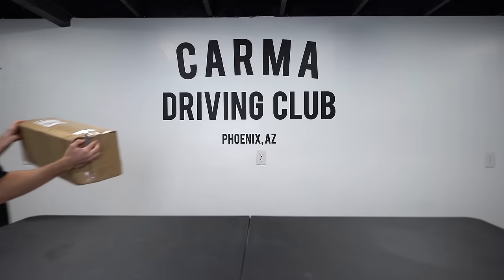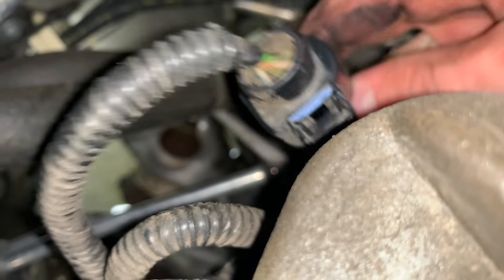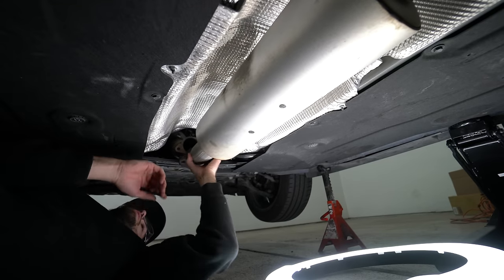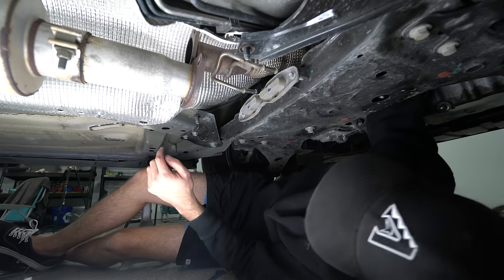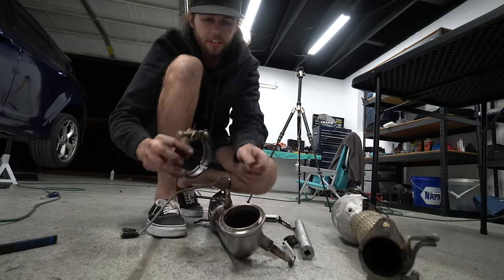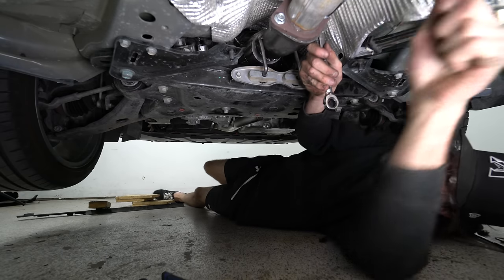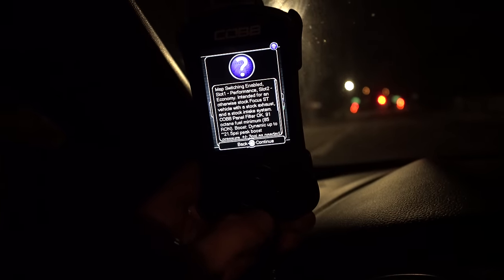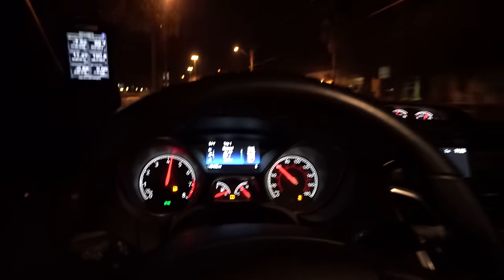LOUD Exhaust Install on Focus ST!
Installing a CFM Catless Downpipe on my Ford Focus ST! Order one for your car to get that LOUD :) // All the tools I referenced you can find // These cars get compared to Mazdaspeed3's a lot..but this install alone is worth buying an ST. I remember the catless downpipe install on the speed3 took my dad and I like 8-9 hours... and I got this done in a couple hours alone. Sounds great, makes the car feel so much rawer, builds boost quicker too, and overall just one of the necessary mods! This pipe is good for the 2013,2014,2015,2016,2017, and 2018 Ford Focus ST's

Vlogs, Extras, Life, RC Car Videos on Cam Alford 2 Channel
Need Music for Your Videos?
All of my favorite stuff on Amazon